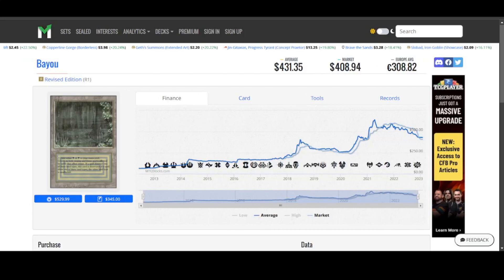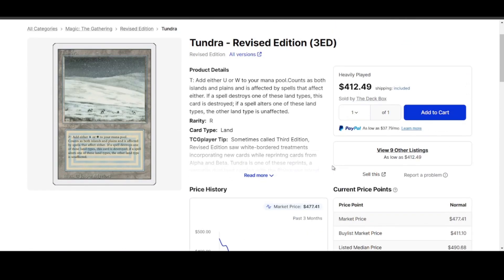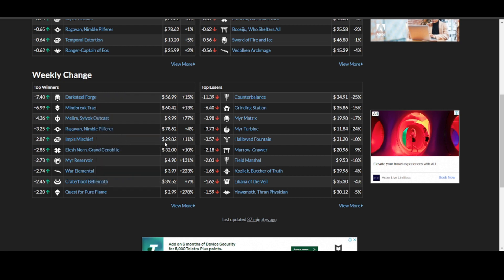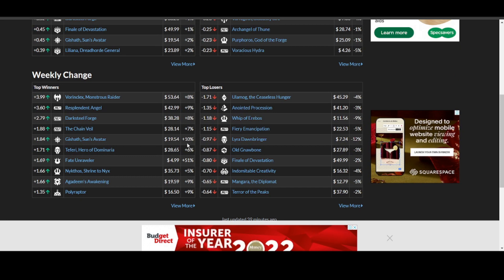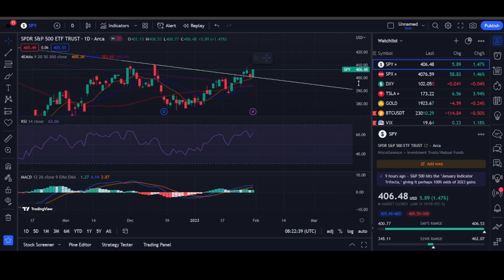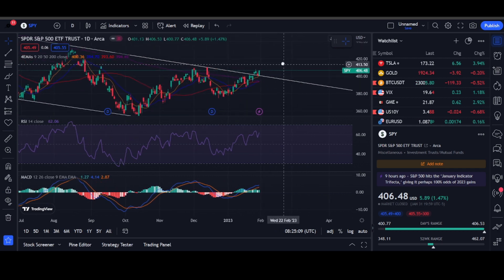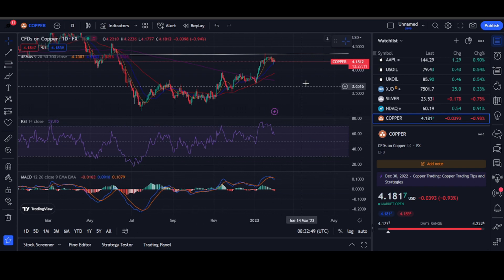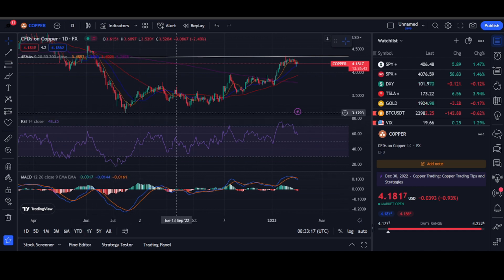MTG Reserved list Revised dual lands and market update! 1st February 2023 Magic the gathering